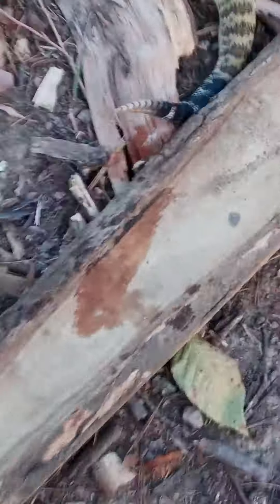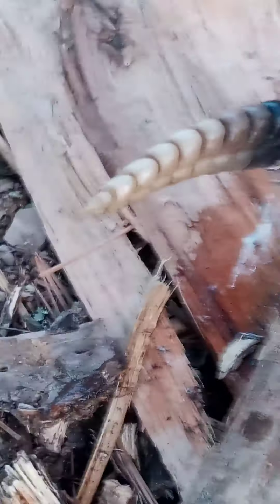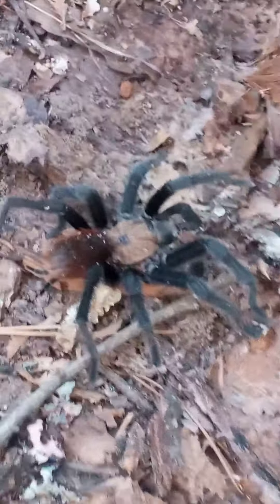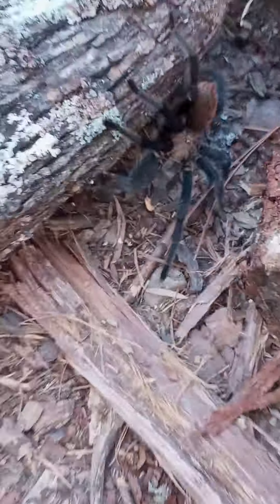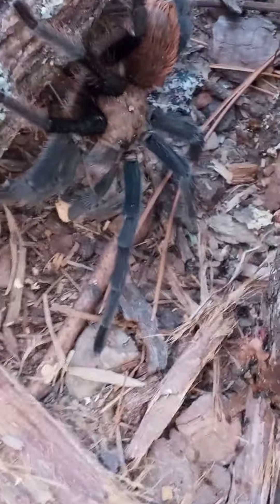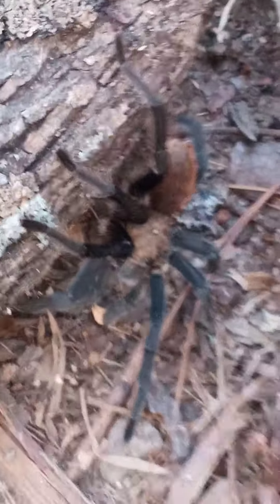A Rattlesnake & Tarantula Visit the Homestead!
Experience the thrill of off-grid living as we encounter unexpected visitors-a rattlesnake and a tarantula-in our yard! Join us for a fascinating and sometimes nerve-wracking glimpse into the natural encounters on our homestead in the wild Oklahoma landscape. Learn how we handle these encounters and appreciate the diversity of wildlife in our off-grid lifestyle.

🏡 Exploring wildlife encounters in off-grid Oklahoma
🐍 Handling rattlesnakes and tarantulas with care